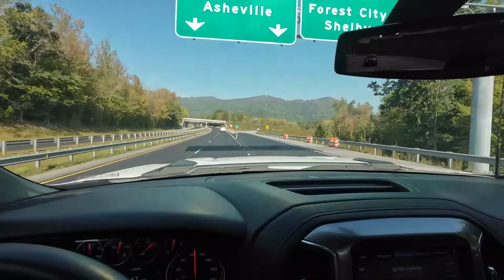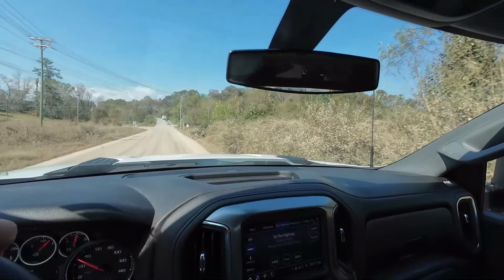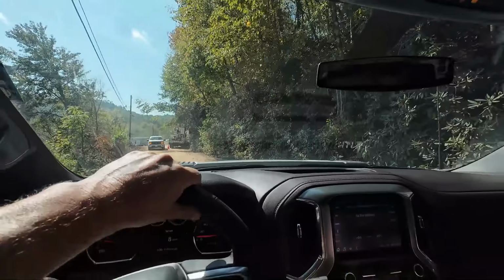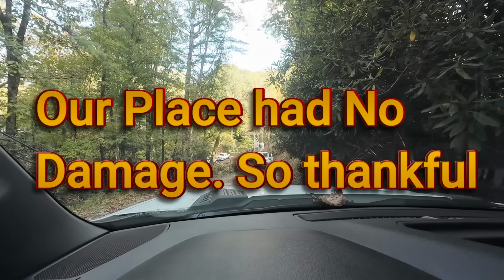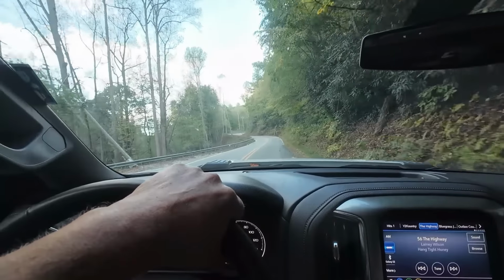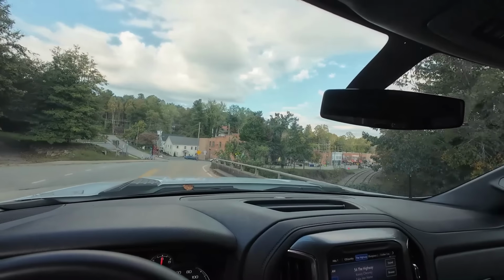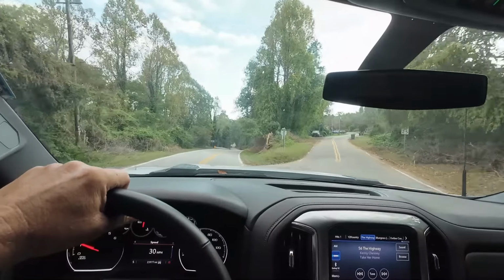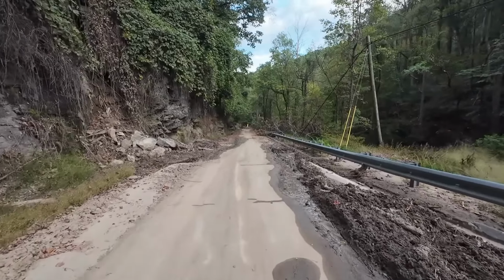Western North Carolina Highway 176 Destroyed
We travel to Brevard NC. to check on our house and return on Highway 176. Highway 176 is renowned foe its stunning views  between Saluda and Tryon NC. Now a lot of its landmarks are gone and part of the road is closed because of the destruction of Helene.
Join me as I travel the Highways and Bi ways in search of Adventure where we will explore Roadside Attractions, Abandon Places, Museums, The Weird and Strange and maybe even a food review or two.